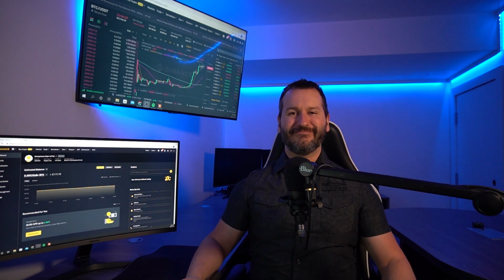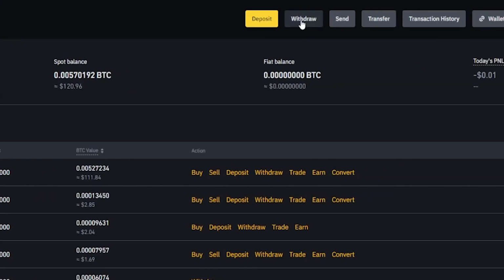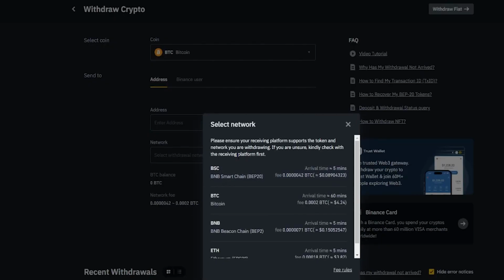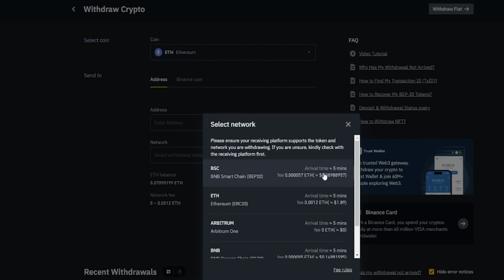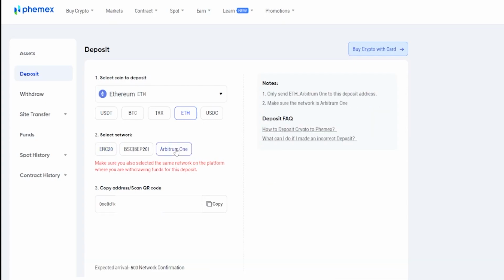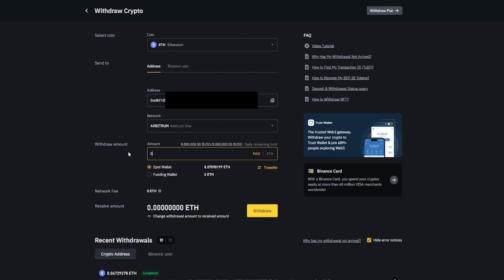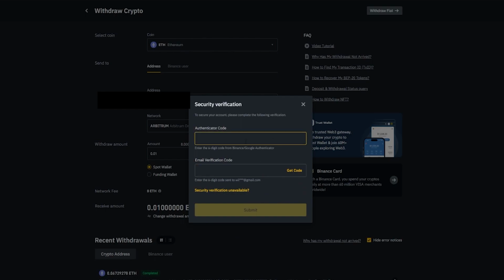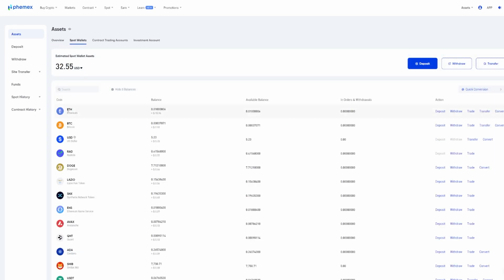BINANCE - WITHDRAW COINS - TUTORIAL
In this Binance tutorial, I will show you how to withdraw your coins off of Binance to another wallet address.  Making a withdrawal from Binance is a simple process but you need to make sure the networks match on both sides of the withdrawal transaction or your coins could be lost forever.  I cover this in this tutorial.

Sign up on Binance to permanently save 5% on all your trading fees

*** RECOMMENDED VIDEOS ***